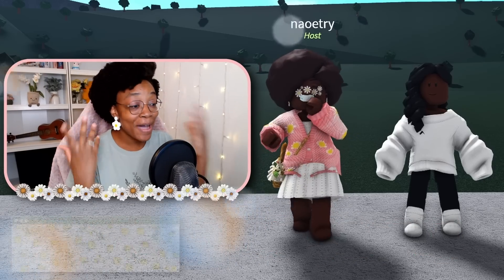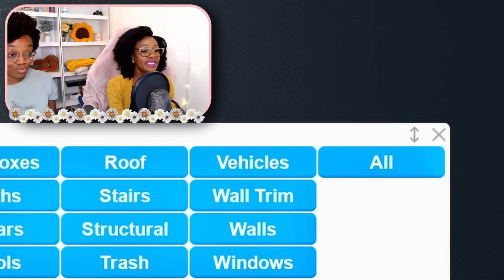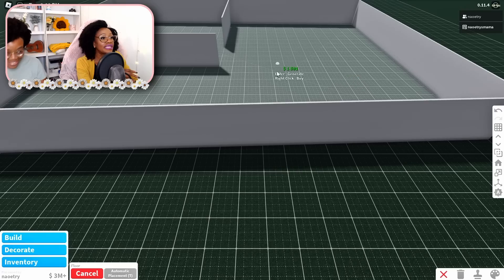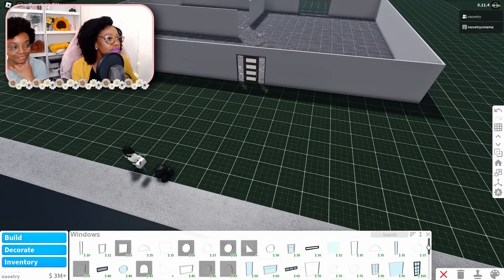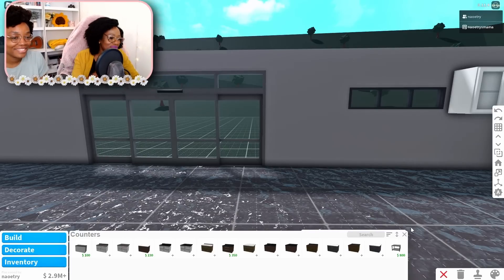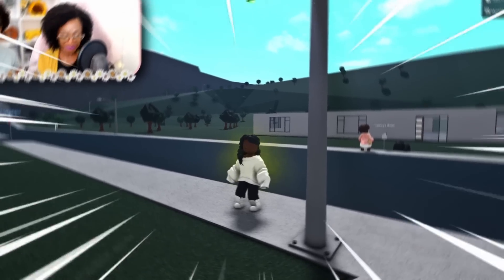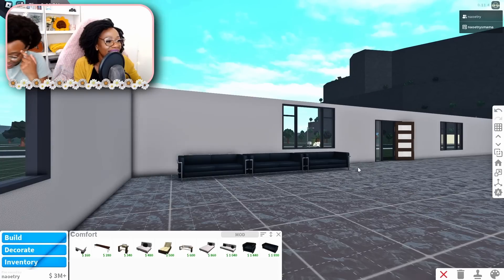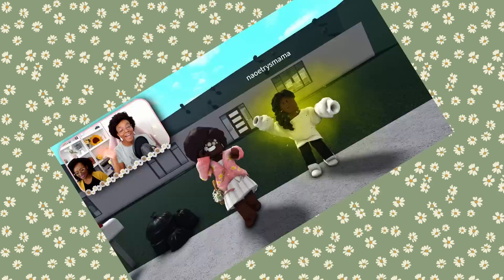MY MOM BUILDS A BLOXBURG HOUSE FOR THE FIRST TIME...(Roblox)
My mom has never played Bloxburg, so let's see her BUILD A HOUSE IN BLOXBURG!!! This is quite an unusual house build on this channel...😅 I hope you enjoy my mom's first Bloxburg Build!!

How I make my vids:
**recording**: OBS
**editing**: davinci resolve
**thumbnails**: Krita, Canva, Blender, and Adobe Photoshop Express

💚 Sims 4 Gallery ID: naoetry

Music Attributions (some songs used in the vid):
9AM (From "Animal Crossing: New Leaf") [Lofi Version] by Slofi
Title Screen (From "Super Mario 3D World") [Lofi Version] by Slofi